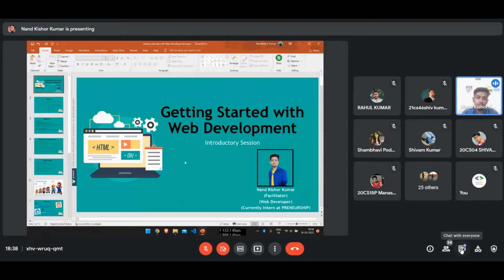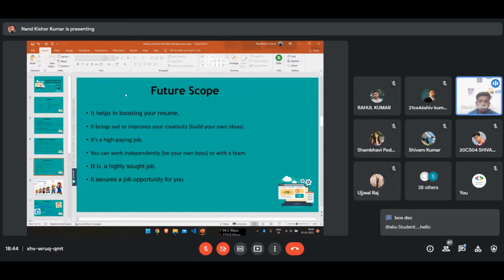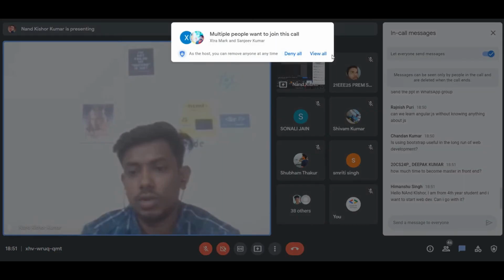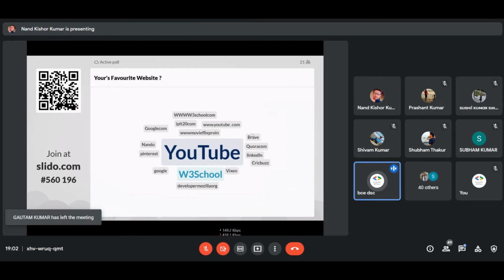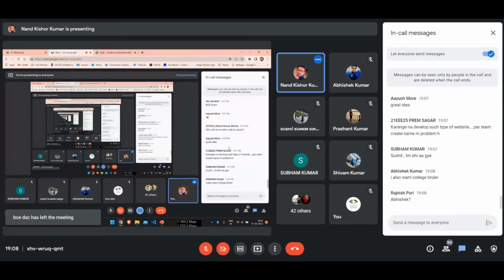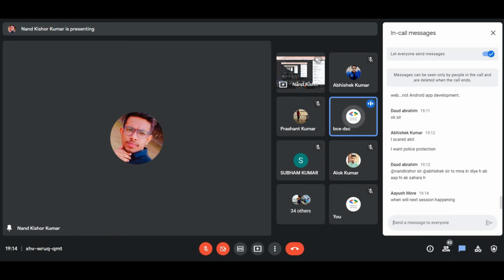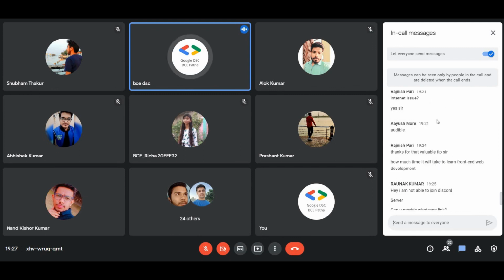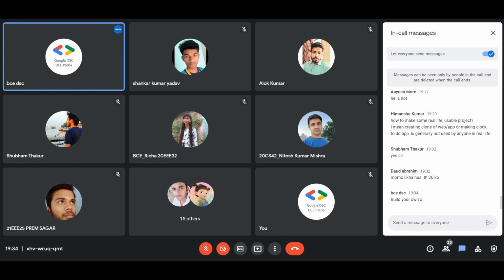Web Development ll 1st event ll 01/05/2022